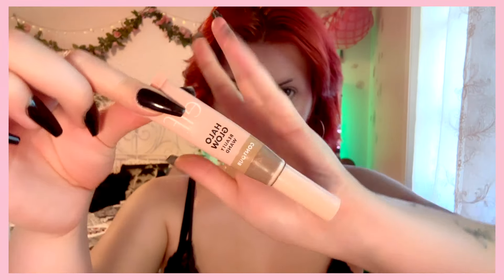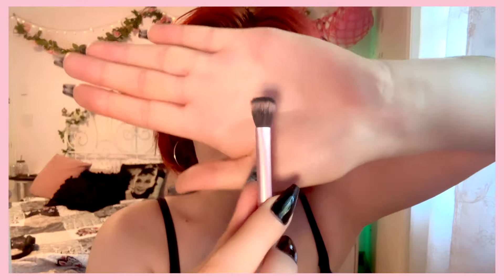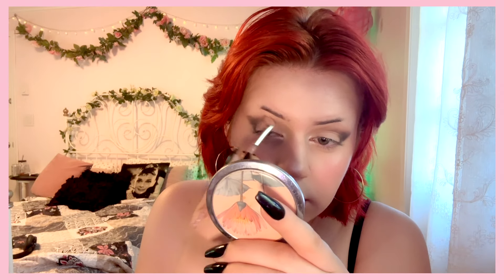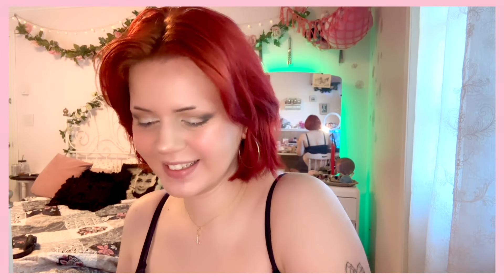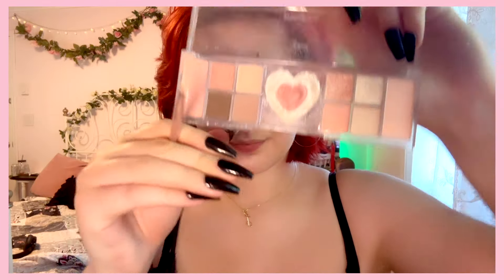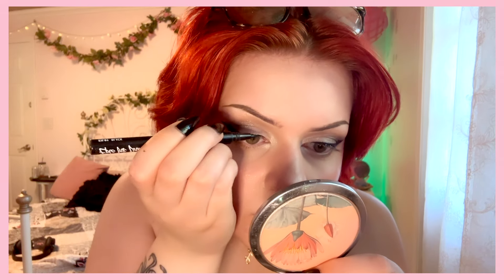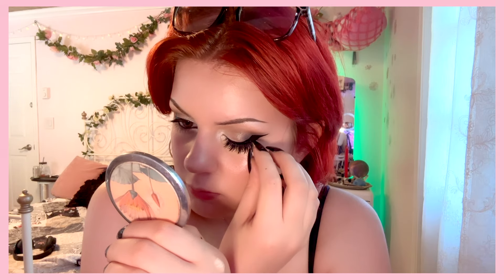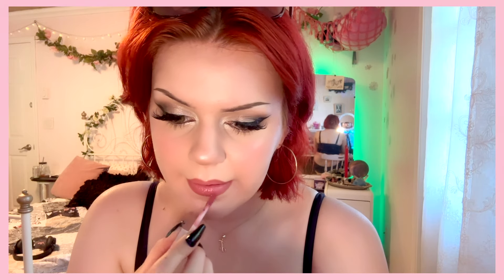˖ . ݁𝜗𝜚. ݁₊ super hot early 2000s inspired makeup | Jewel is Online ˖ . ݁𝜗𝜚. ݁₊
hope u luv this supa cute supa hawt early 00s makeup lewkk

⋆˙⟡♡socials♡⟡˙⋆

｡ﾟ•┈୨♡୧┈• ｡ﾟ

⋆˙⟡♡FAQ♡⟡˙⋆

what camera do I use? Iphone 14 pro max
what editing system do I use? final cut pro x

｡ﾟ•┈୨♡୧┈• ｡ﾟ

⋆˙⟡♡music♡⟡˙⋆
Crush by Doja Cat
Honey in My Tea by Doja Cat